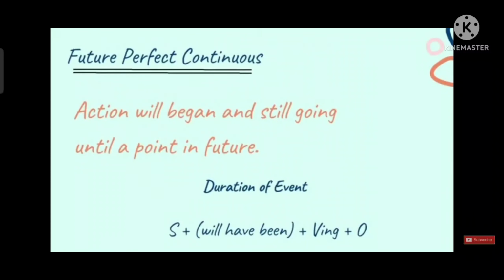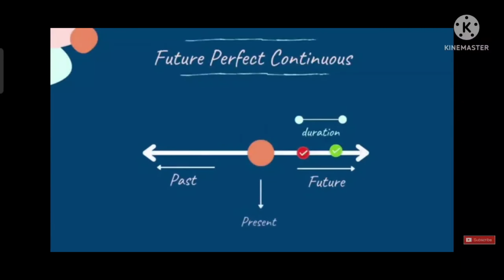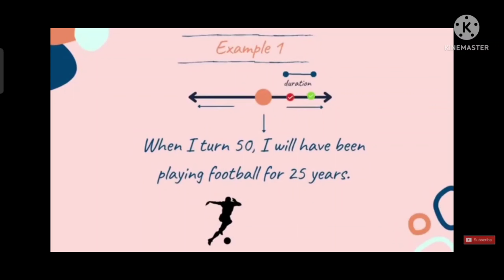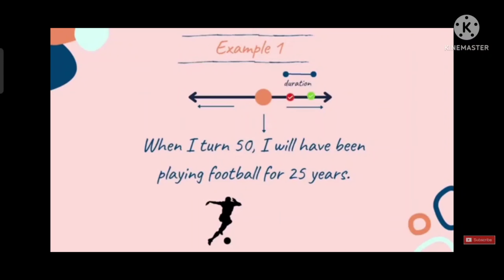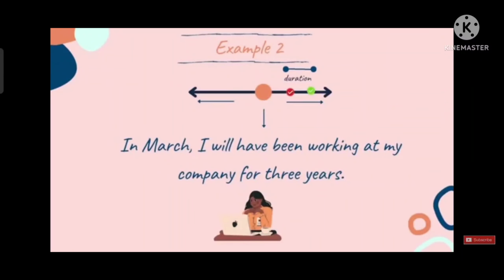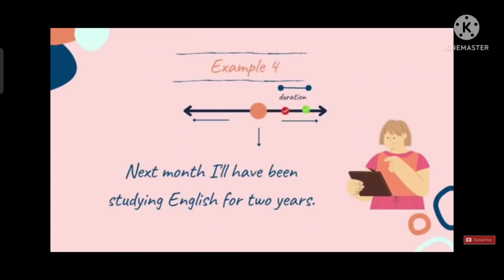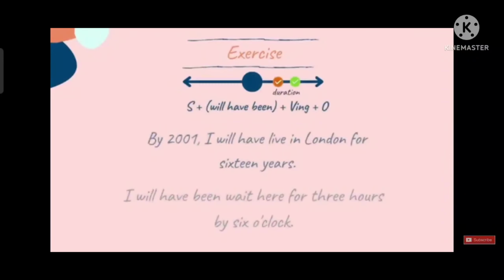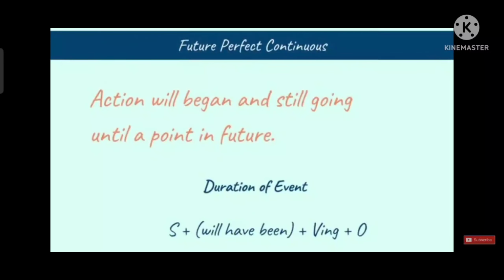Future perfect continuous tenses|Twelve tenses|Examples|Part 14